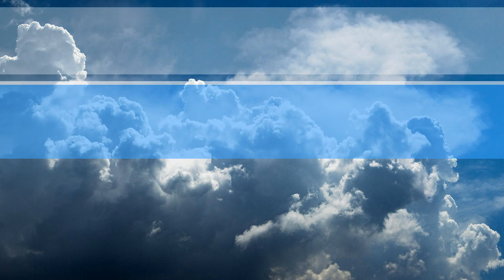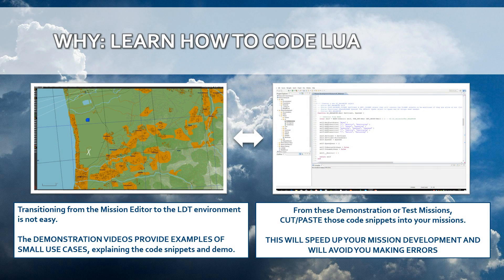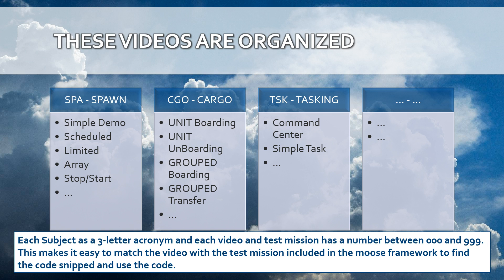MOOSE - Demonstration Videos Explained (DCS WORLD MISSION DESIGN) [DCS WORLD] [Tutorial] - [Script]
This video explains the purpose why there are so many demonstration videos created, and how to use them ...